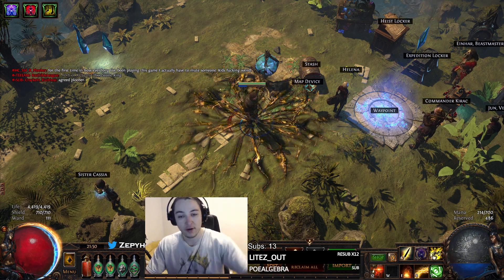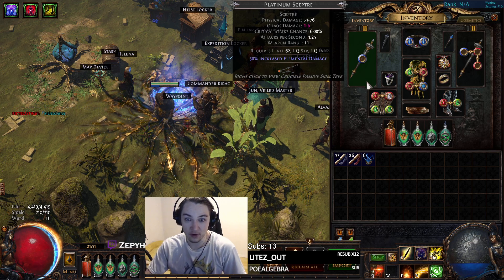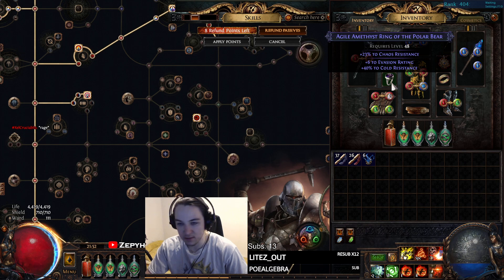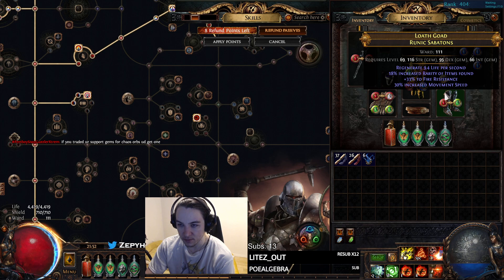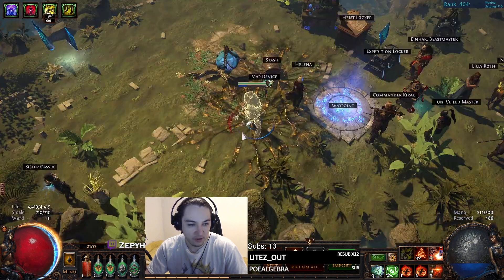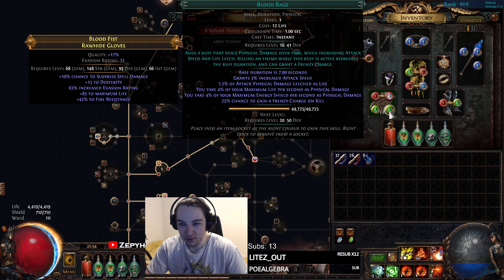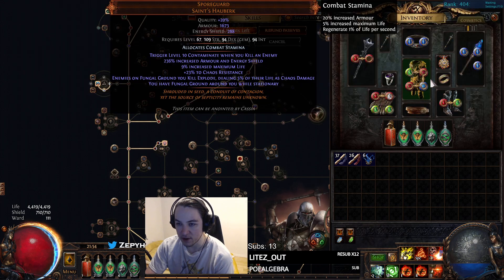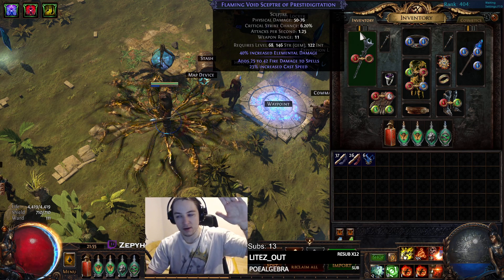HCSSF Ruthless Crucible Day 6 Update (Detonate Dead Juggernaut)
Clips are taken from my past twitch stream's!